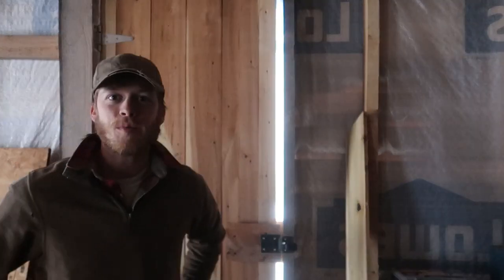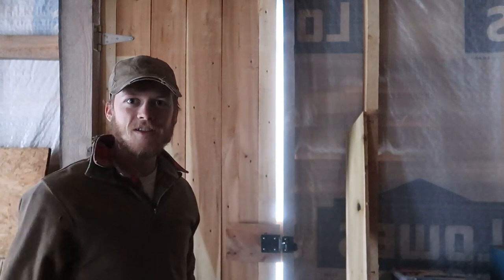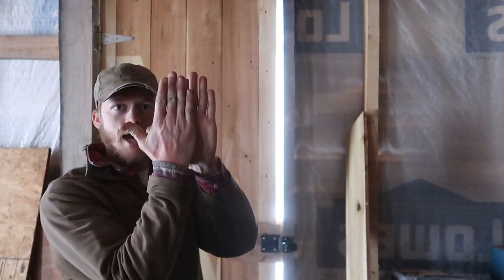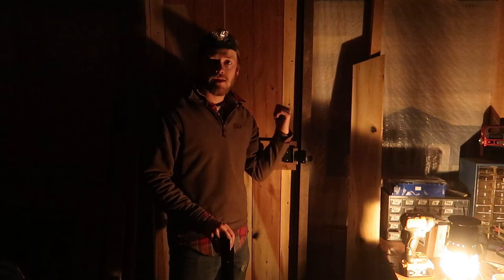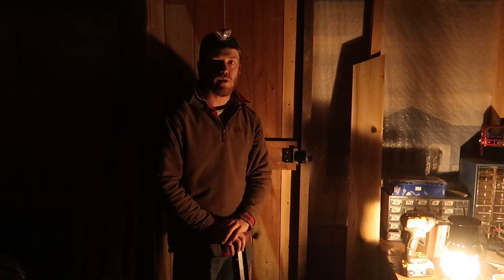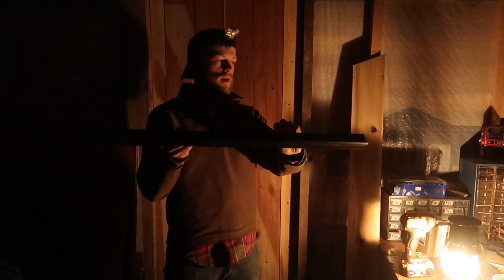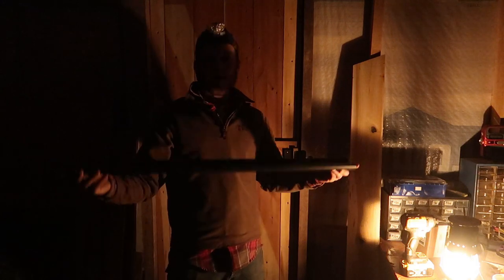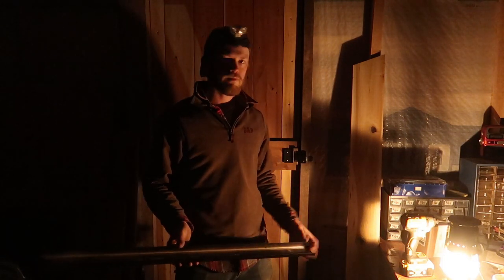Fuel Lines for the Toyota + Replacing Covered Bridge Deckboards - Part 2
For this part of last week's video, we're getting in some final deckboards on the bridge. As well as some more work up in the loft to hopefully make it warmer.